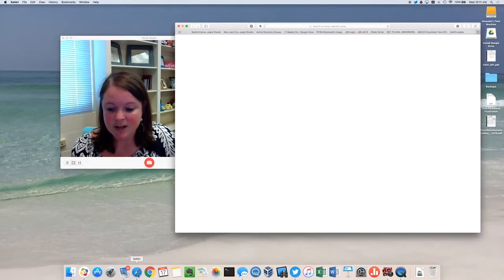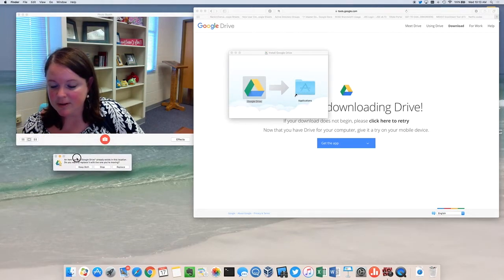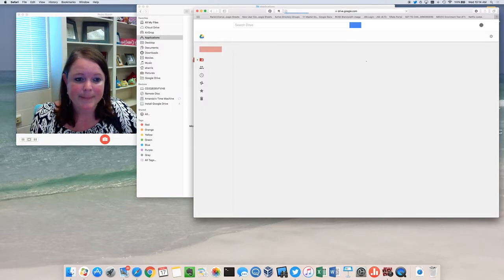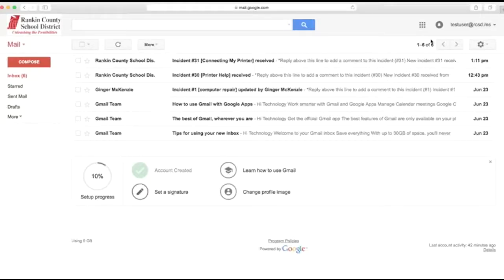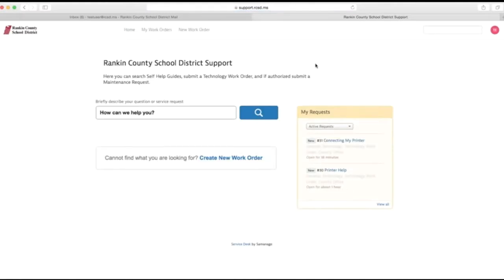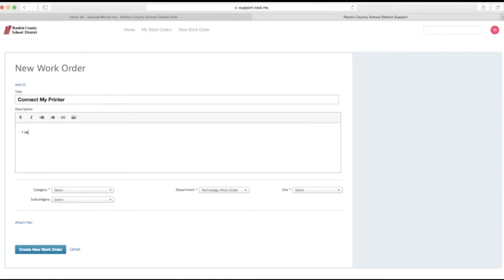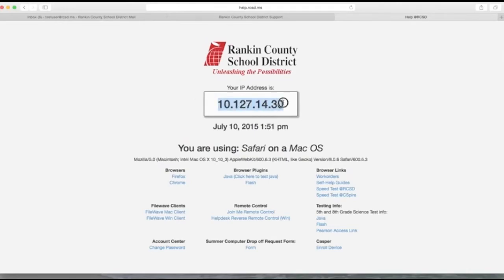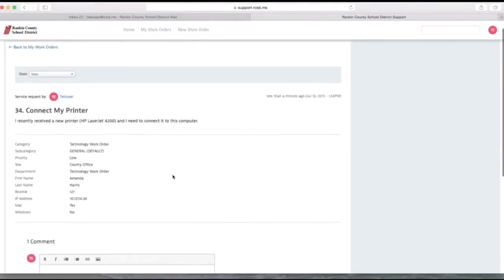August 2016 Technology Tips and Tricks